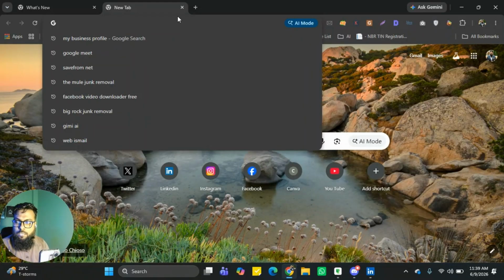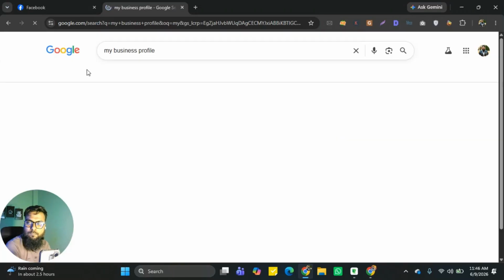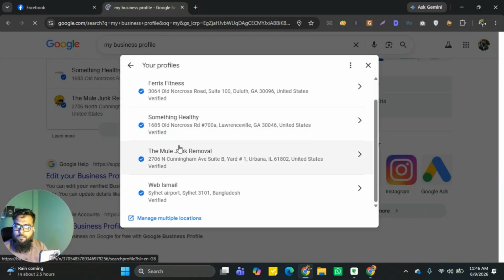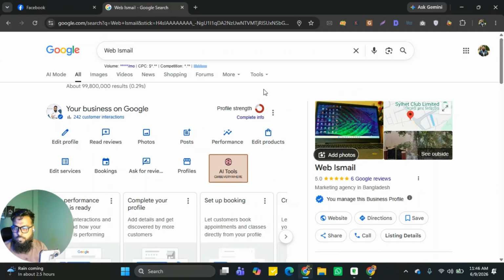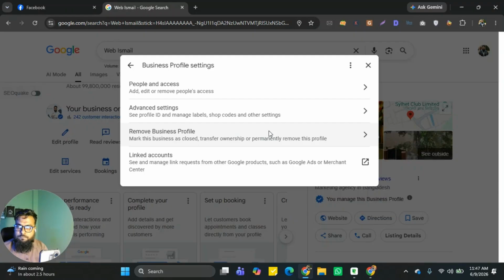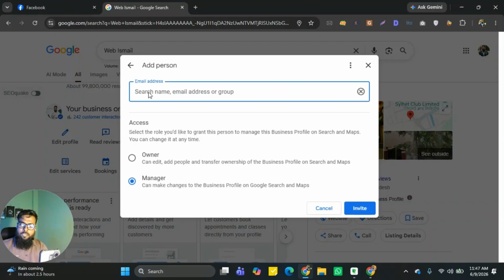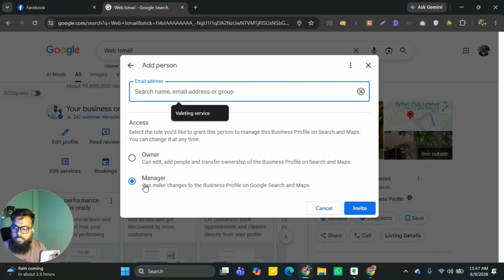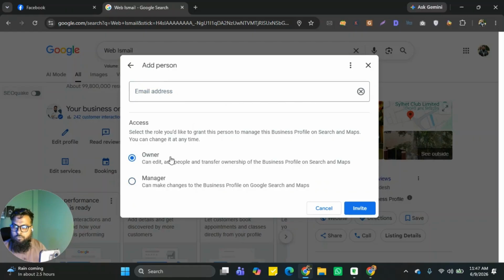How to Give Access to Google Business Profile (Step-by-Step)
Need to share access to your Google Business Profile with an SEO manager, marketer, or team member? In this quick, step-by-step tutorial, I’ll show you exactly how to safely add a manager to your Google My Business listing without giving away your owner permissions.

Giving the right access helps keep your account secure while allowing your marketing team to manage updates, reply to reviews, and optimize your local SEO profile.

🔍 What You'll Learn:
How to find your Google Business Profile settings.

The difference between Owner and Manager permissions (and why you should always choose Manager!).

📢 For Your Work Or  Help